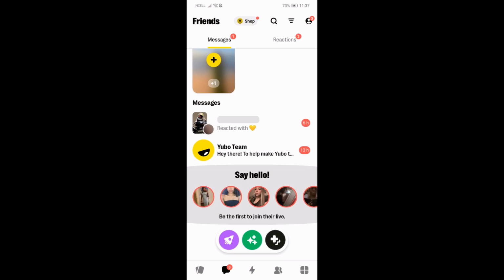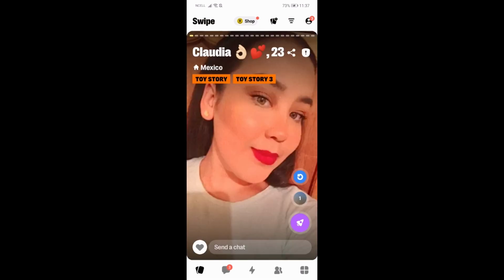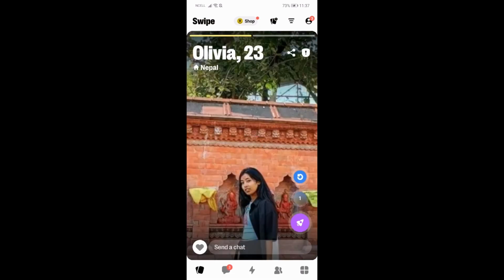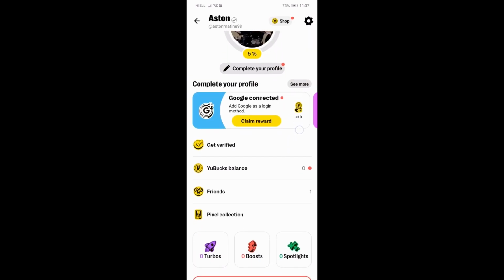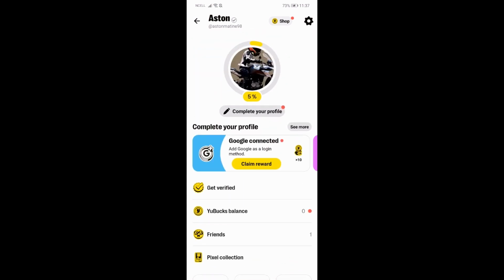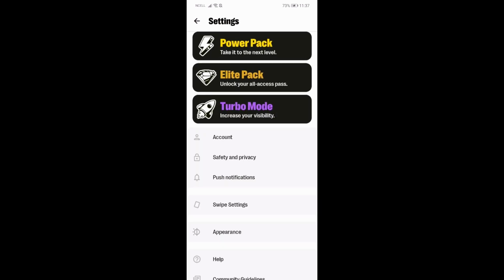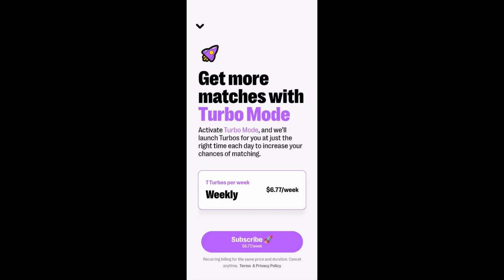How to Use Turbo on Yubo (2024) | Make Turbo on Yubo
Learn how to use Turbo on Yubo to enhance your experience on the app. This tutorial will walk you through activating and using Turbo, so you can enjoy faster and more efficient interactions. Watch now to get the most out of Turbo on Yubo!